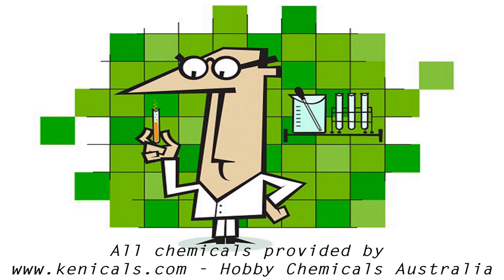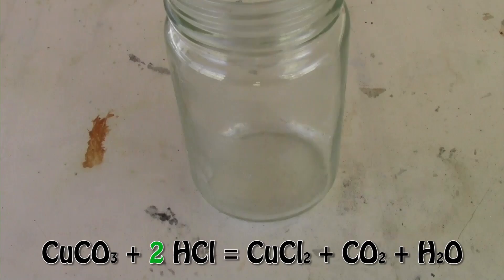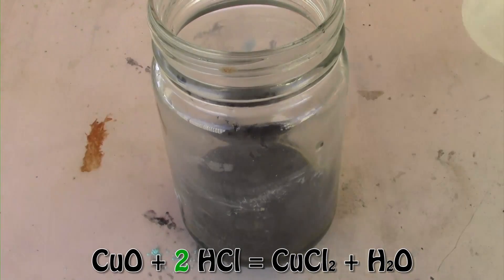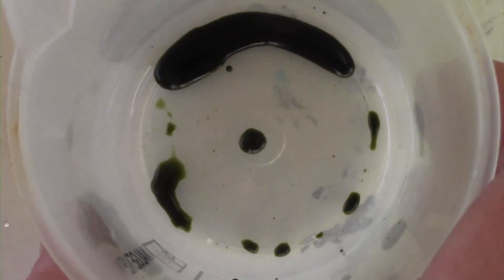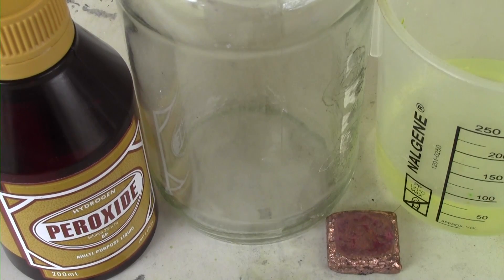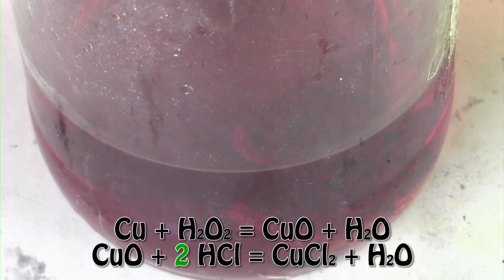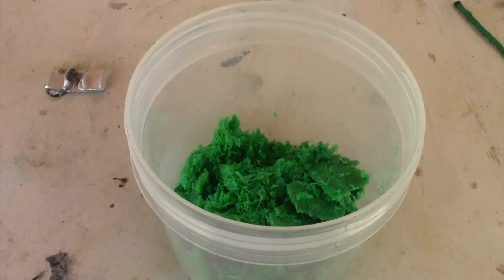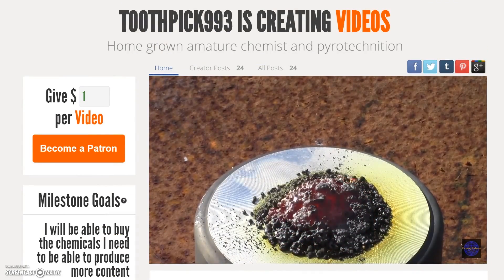How to make Copper II Chloride (3 ways)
In this video I show you how to make Copper II Chloride with 3 different methods and also show some properties of this chemical

If you would like to see more content please consider donating, I would like to pick up this channel again but I can't do it on my own.